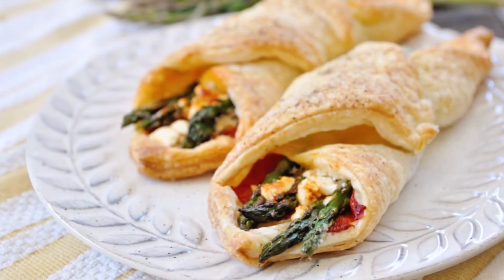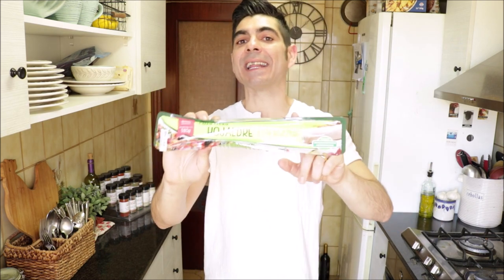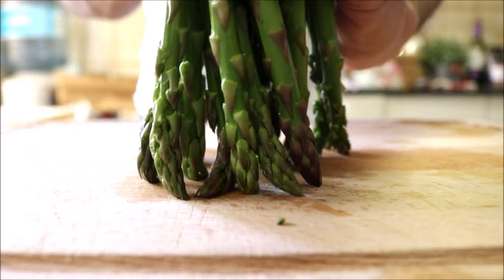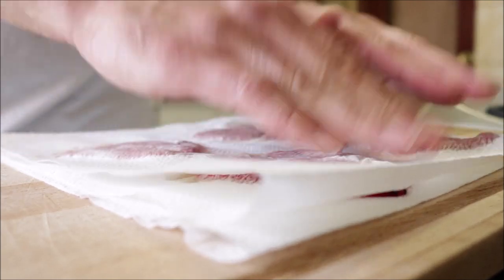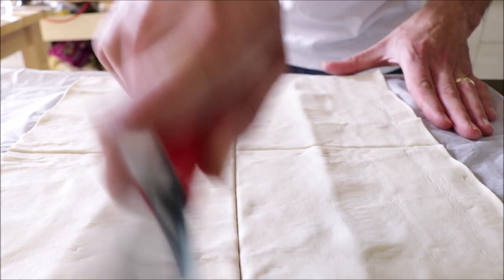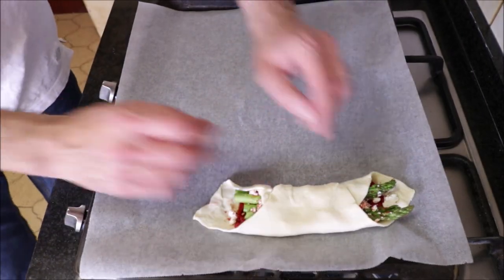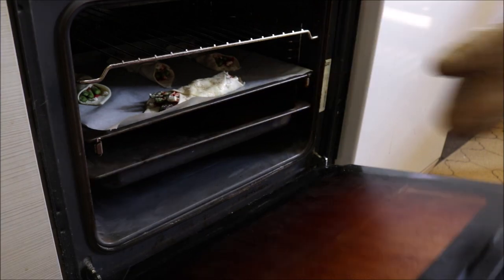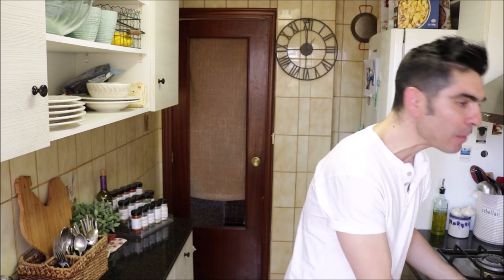Asparagus Puff Pastry Bundles with Roasted Peppers & Goat Cheese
EPISODE #292 - Asparagus Puff Pastry Bundles with Roasted Peppers & Goat Cheese

MICROPHONE I USE:

CAMERA I USE:

MY PAELLA PAN:

SPANISH ROUND RICE:

JOHN BOOS WOOD CUTTING BOARD:

MY FOOD PROCESSOR:

MY MORTAR & PESTLE: